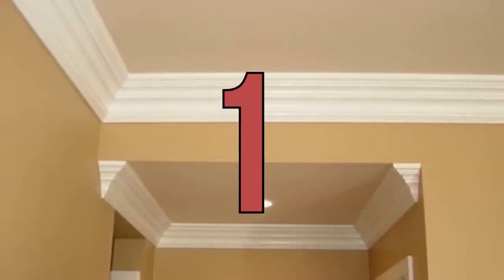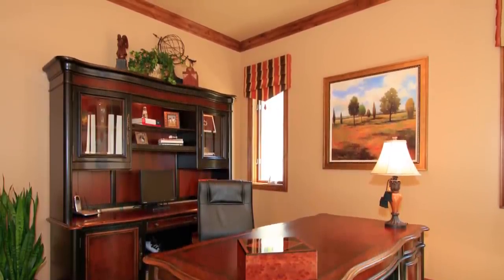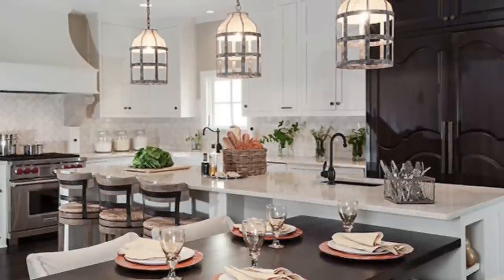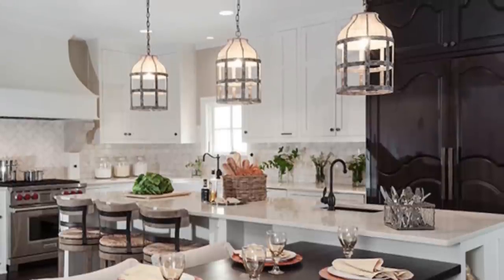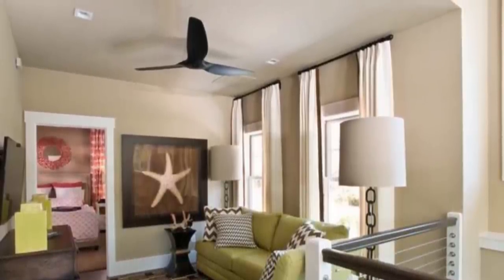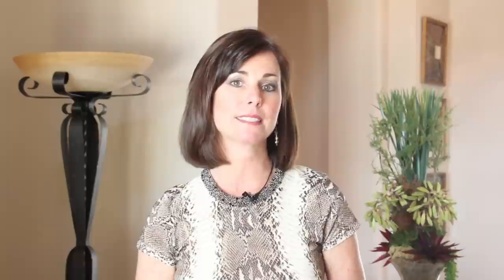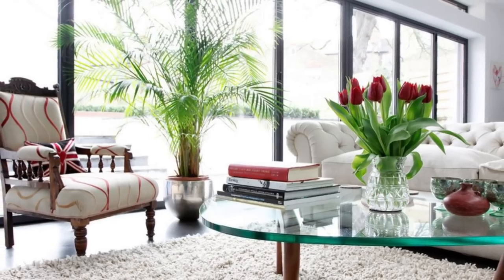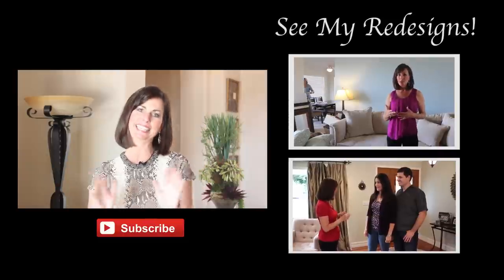How to Make Your Home Look More Expensive - More Splash than Cash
Would you like to make your home look more expensive without breaking the bank?  I have 5 tips for getting that luxury look for less.  I call it more splash then cash.

#1 on my list is Crown Molding.  A space that lacks crown molding tends to look average. Especially in rooms that are boxy or don’t have much architectural detail.  For very little money crown molding provides richness to the space.  When picking the molding select a wide trim for more impact. In this case the wider the trim the more expensive the room can look.

#2 Throw Pillows are always a fabulous accessory for your couch, loveseat or chair. I say pile on the pillows.  One pair on a couch looks skimpy - use two pairs, in contrasting patterns, colors, and textures. Also ignore using a bunch of small 12-18 inch pillows.  Opt instead for larger 22 inch pillow cover and stuff them with 24 inch down blend insert.  The bigger pillows will have a bigger impact.

#3 Upgrading hardware finishes in the kitchen and bathrooms.  Most tract homes come with very standard generic hardware. Builders use these bulk items because they are more cost effective, but not always the best for a homeowner that wants a more custom look. Hardware is not that expensive to replace. You can find more unique options at a hardware store, specialty shop or a flea market.

#4 I have to say lighting is an area that many people over look. Lighting is another one of those builder’s standard accessories that typically lack character and style.  Toss out nondescript chandeliers, pendant lights, bathroom lights and ceiling fans with a more unique designer look.  Try scouting second hand stores, flea markets or Craigs list.

#5 Nothing says luxury like fresh flowers and plants. The beauty of flowers and plants is that they look wonderful everywhere.  I know, I know not everyone can have fresh flowers all the time or maintain green plants.  If you have fake flower arrangements and plants make sure they are current.  If your faux plants are more than 5 years old they need to be retired.  After five years they are dusty, faded and the style of the arrangement is dated.

Follow these tips and you can take your home from ordinary to extraordinary and you will see that luxury is in the details!

My Links!

For more information about Kim Smart and Smart Interiors, please visit the Smart Interiors

Video Production by Nick Wetta
NickWetta.com
YouTube.com/NickWetta